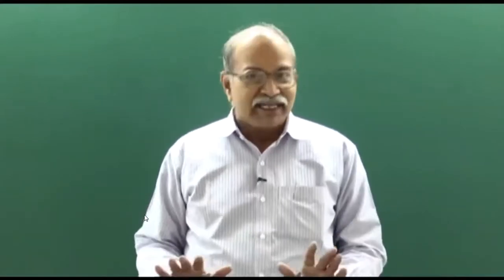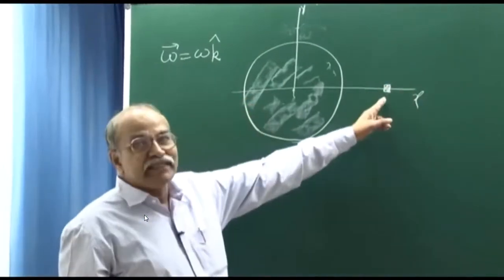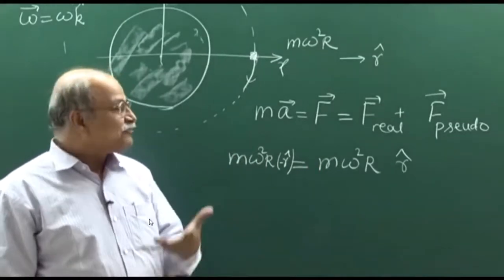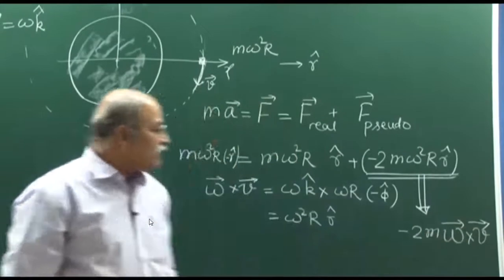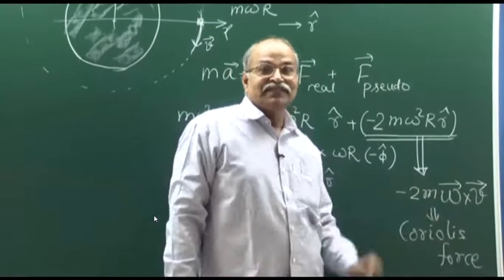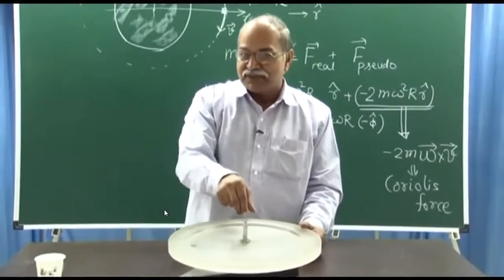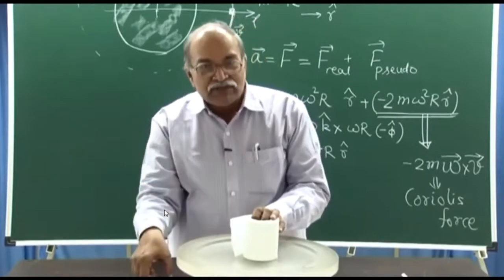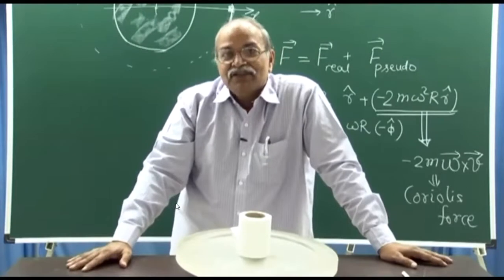Coriolis Force by Prof. H.C. Verma | Physics Learning Series